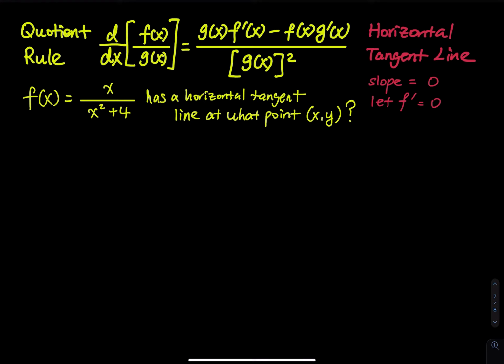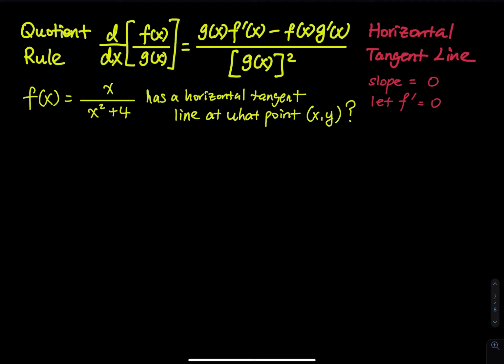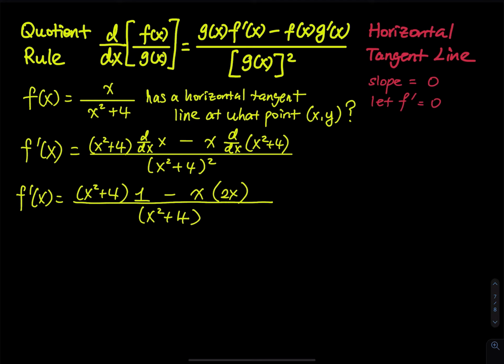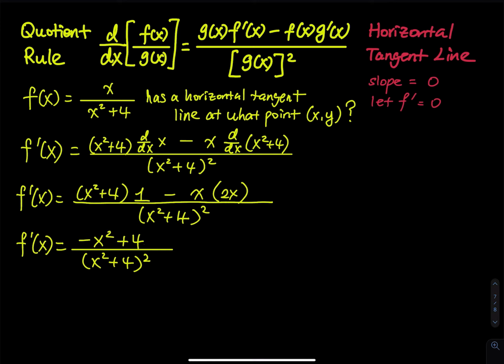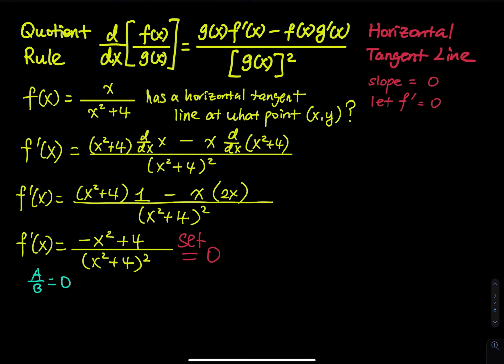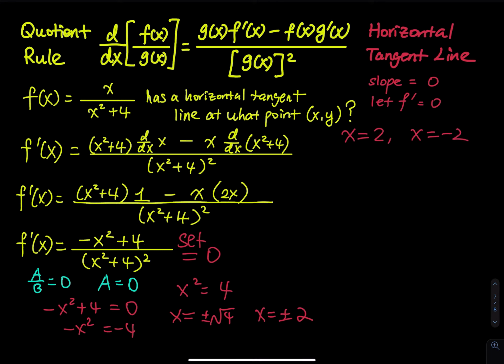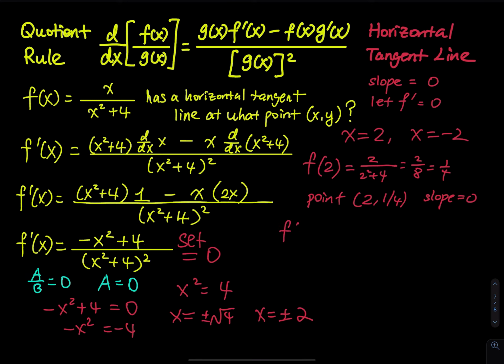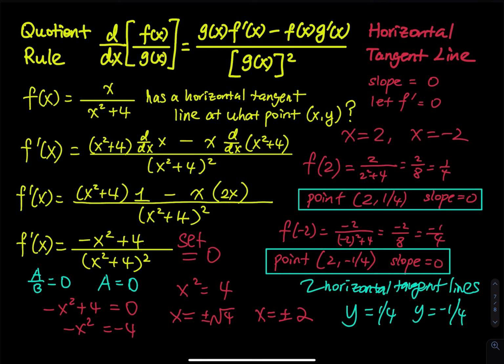3.2 Part 7/7: Horizontal Tangent Line & Quotient Rule for Differentiation | Applied Calculus